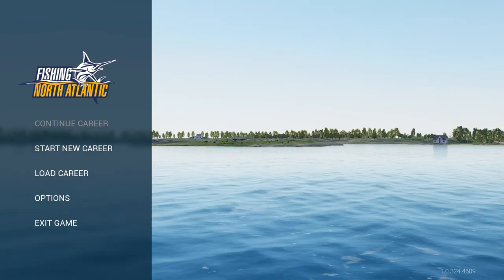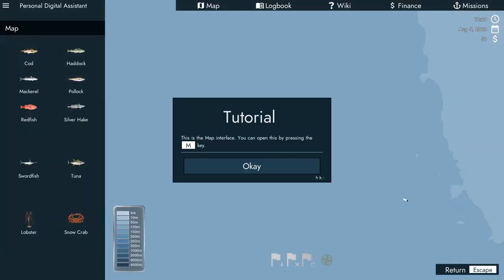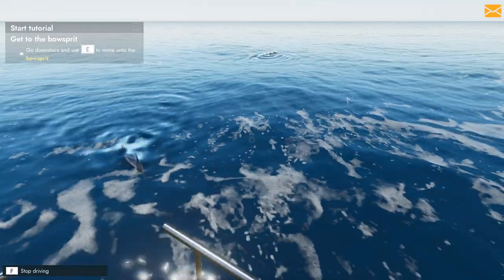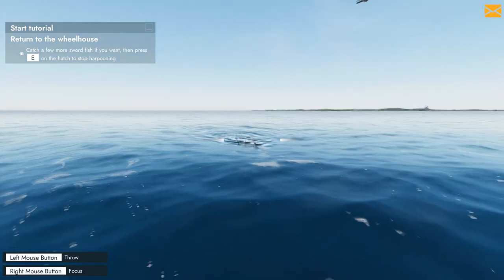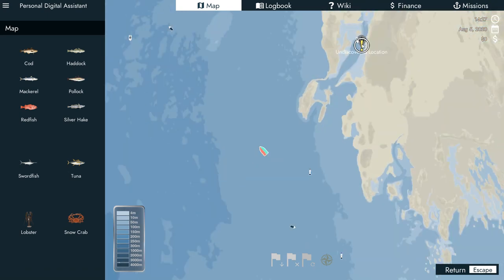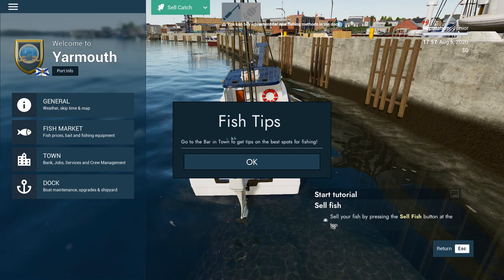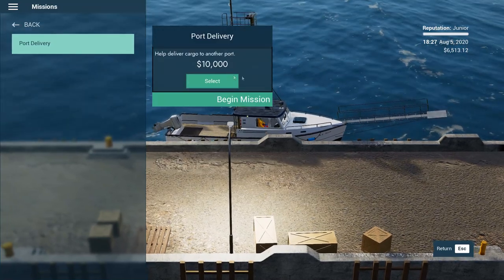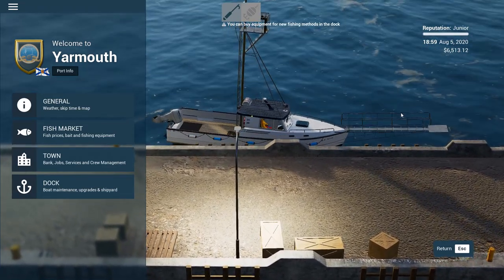Fishing: North Atlantic - FIRST LOOK - The Tutorial!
The sequel to the popular simulation game Fishing: Barents Sea invites you to put on your captain’s hat once again: Explore the large ocean of Nova Scotia, try your hand at entirely new fishing methods and enjoy a huge range of highly detailed ships in the commercial fishing simulator Fishing: North Atlantic.

Discover the majestic world of Canadian Nova Scotia while admiring the vast diversity of ocean life. Explore the fishing zones with upgradable ships and gear as you progress in your career.

Like its predecessor game Fishing Barents Sea, Fishing: North Atlantic offers an atmospheric and realistic game world based on real maps, boats and fish species. Enjoy new weather systems with upgraded atmospheric effects, North American Vessels and fishing techniques like harpoons, deep-line-buoy-fishing and lobster pots. Purchasing larger boats and better gear will increase your fishing skills.

***FOR MORE INFORMATION ABOUT FISING: NORTH ATLANTIC, ***

FOR MORE INFORMATION ON THESE GAMES, CHECK OUT THE FOLLOWING LINKS:
7 Days to Die